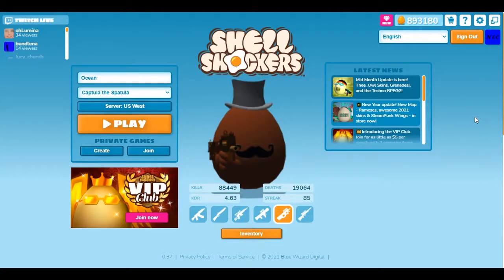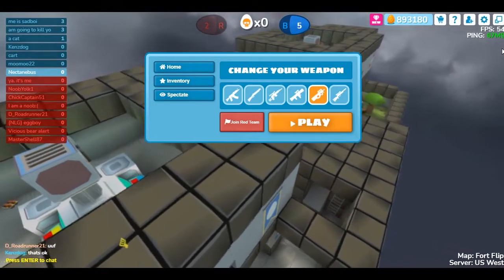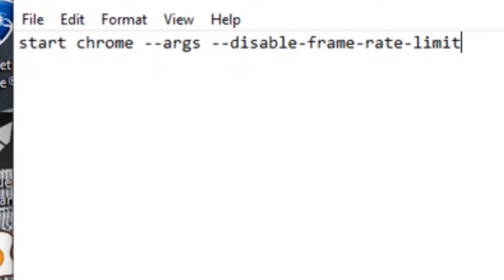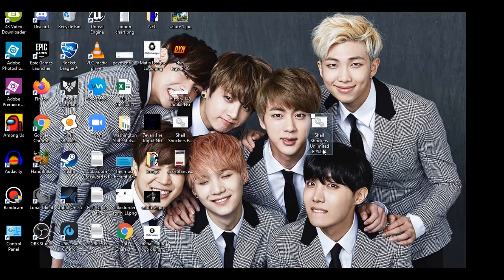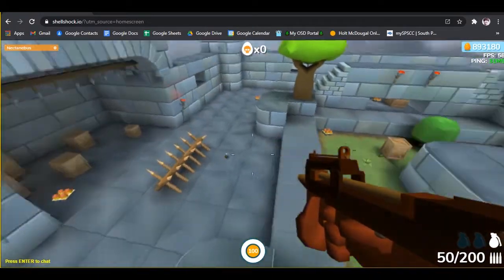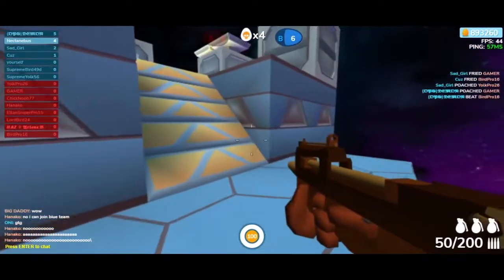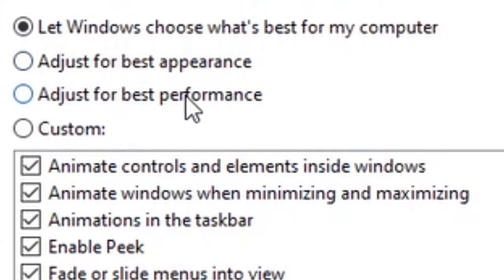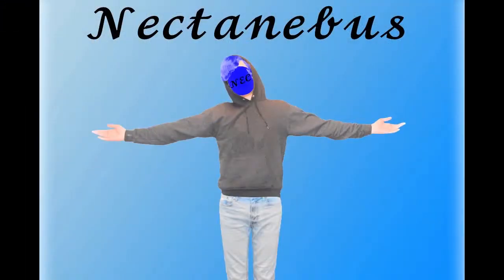How to Get Unlimited FPS on Chrome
I stopped editing a video halfway through the week to record and upload this video so yes it is 1 day late. Leave any further questions in the comments.